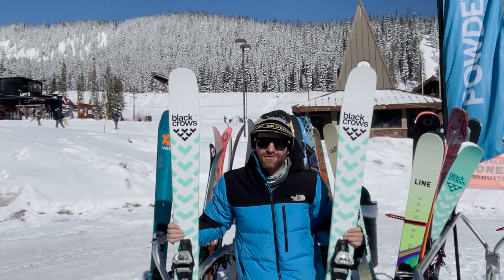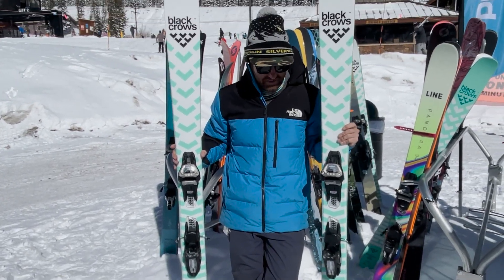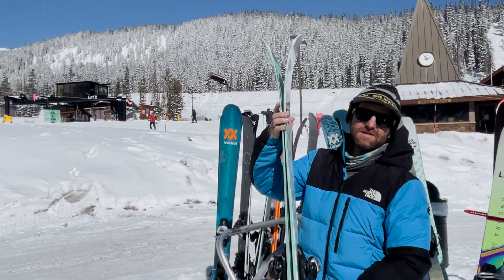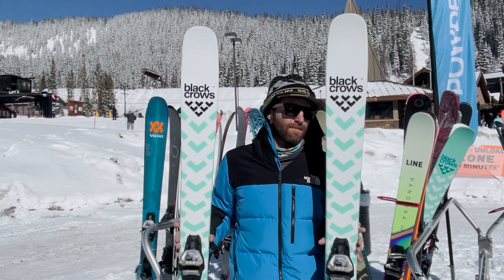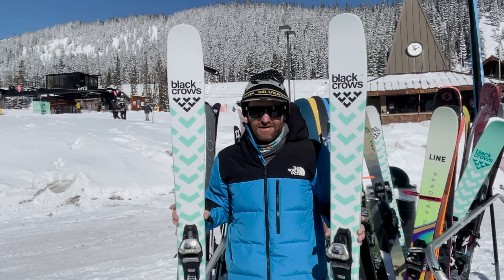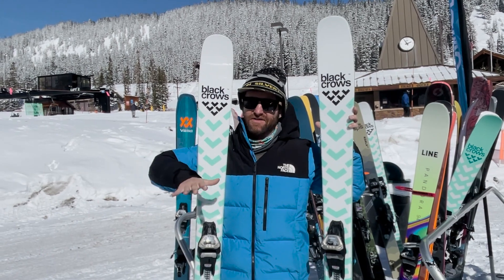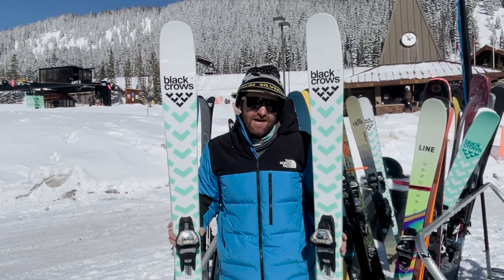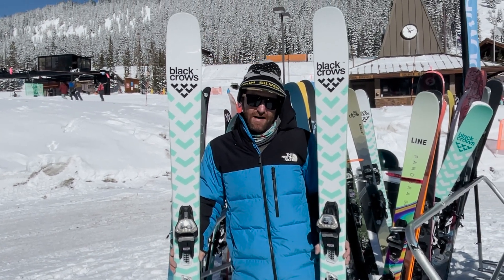2022-2023 Black Crows Atris First Look | Powder7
We were the first Black Crows dealer in North America, so we’ll always have a soft spot for the Atris, a ski that’s long been a staff favorite here. For 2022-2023, Black Crows updates the ski with a slightly narrower waist width (105mm vs 108mm), a marginally softer flex, and tweaked contact points. The goal: Make it more versatile as a wide all-mountain ski. Note: the Atris and Atris Birdie share the same construction.